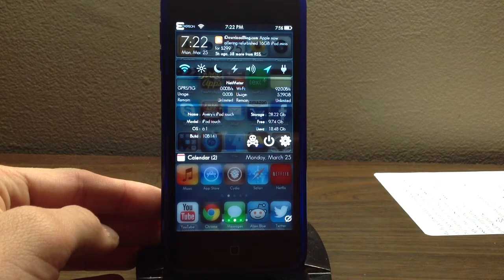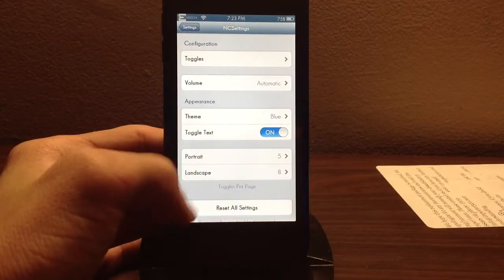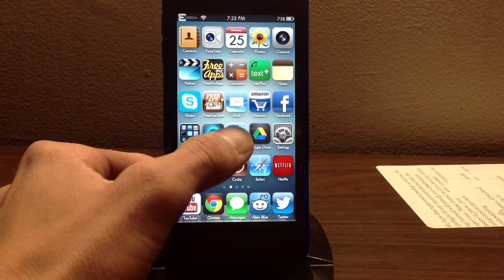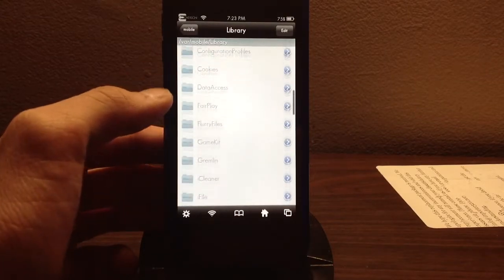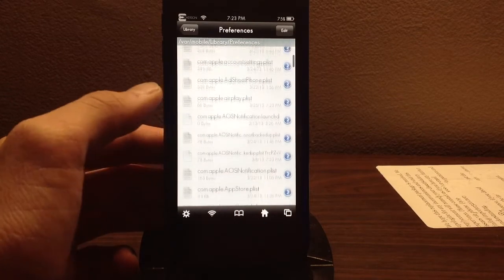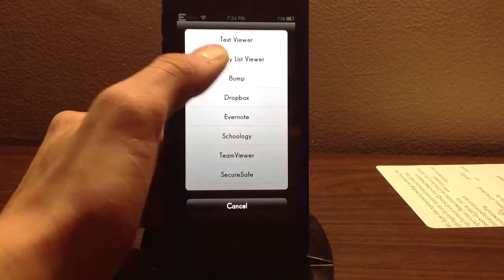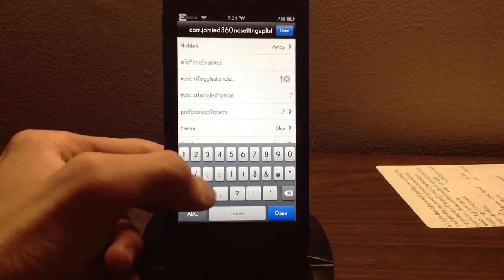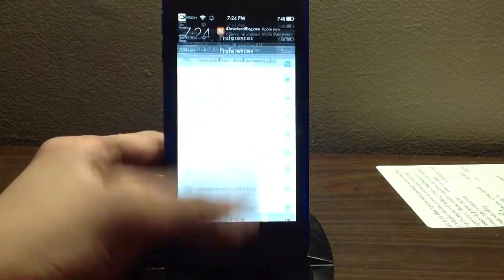How to Increase the Number of Toggles in NCSettings Using iFile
-Open iFile
-Navigate to /var/mobile/library/preferences
-Open "com.jamied360.ncsettings.plist" with the Property List Viewer
-Edit the line that says MaxListTogglesPortrait to whatever you want!
-Hit done and you're good to go!